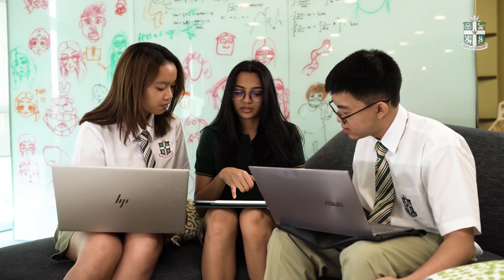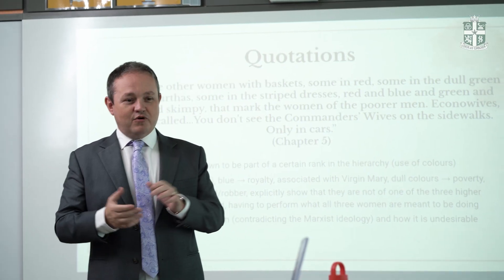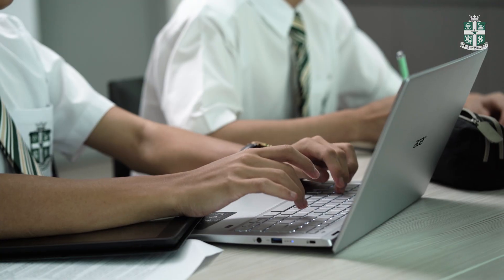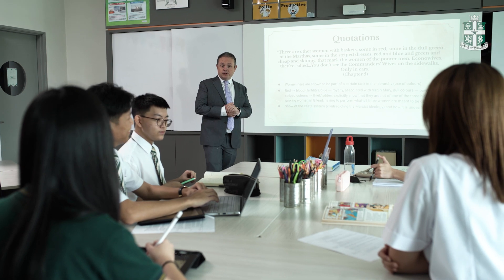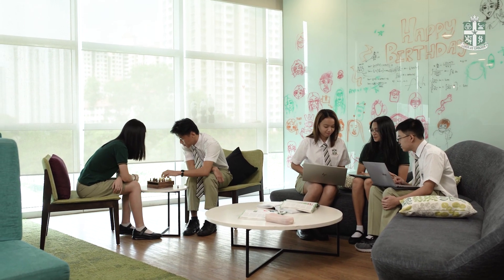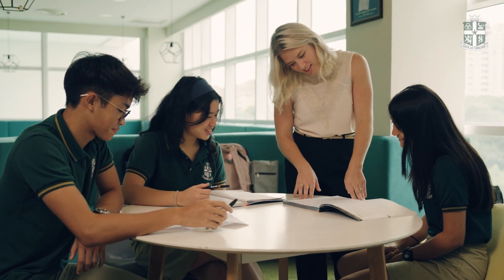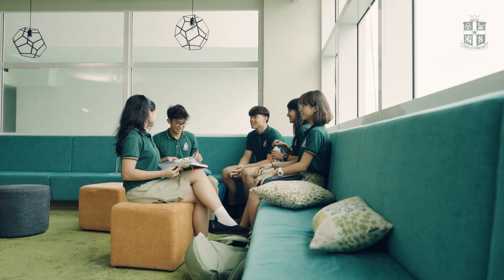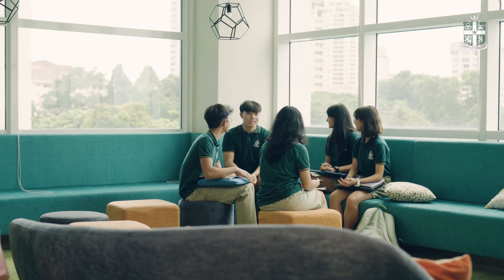Cambridge A Level at SJIIM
The Cambridge International Advanced Subsidiary (AS) and Advanced (A) Level qualifications emphasise in-depth knowledge and deep understanding within fewer subjects. Requiring strong reasoning abilities and critical thinking skills, it's no surprise that A Level is a widely recognised and popular entry qualification for universities around the world, including those in the UK, USA, Canada, Singapore, Australia, and New Zealand.